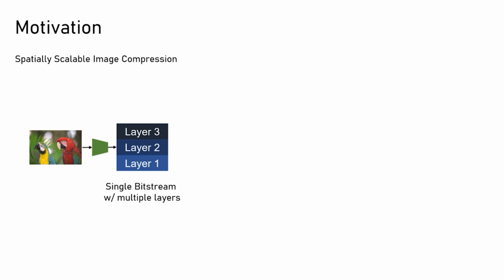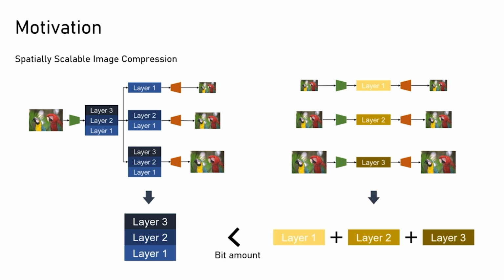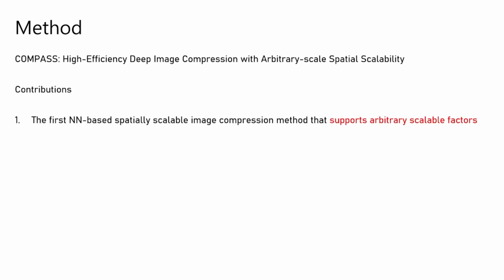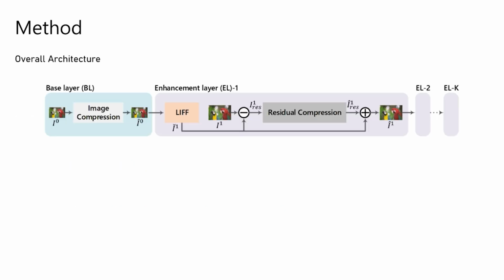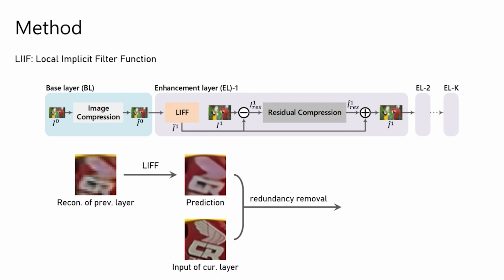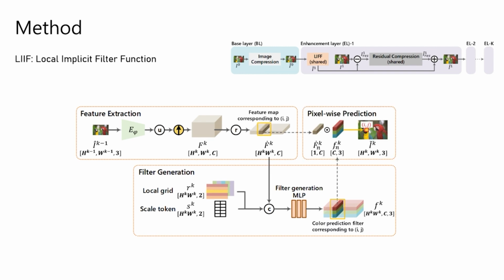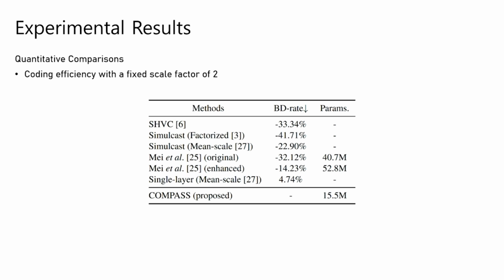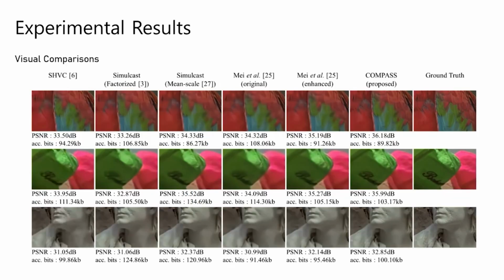COMPASS: High-Efficiency Deep Image Compression with Arbitrary-scale Spatial Scalability